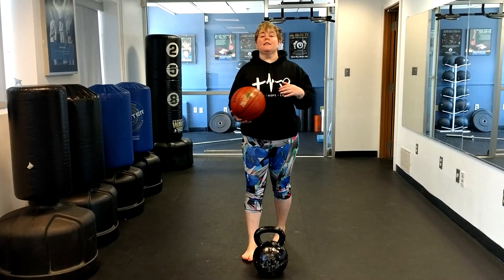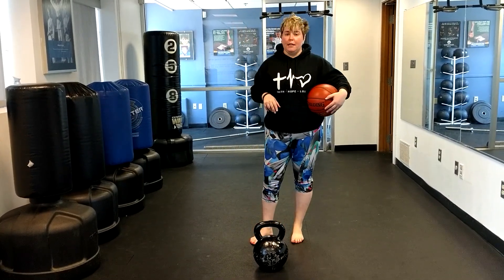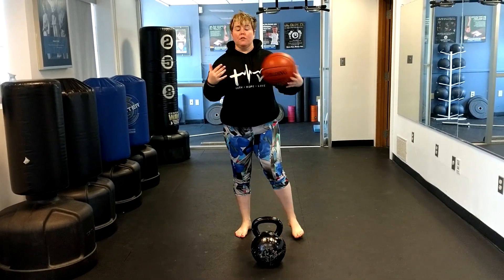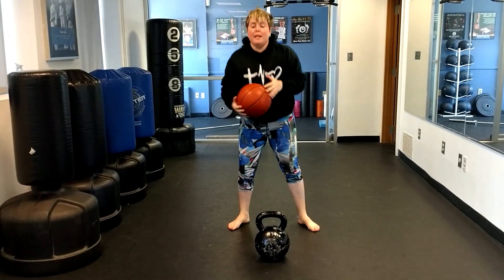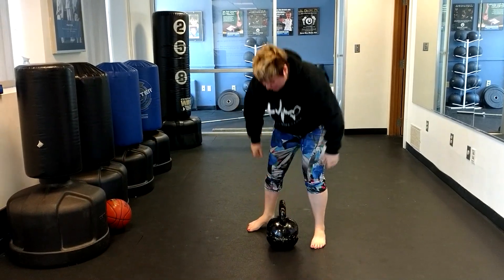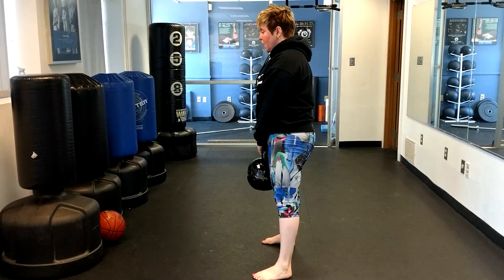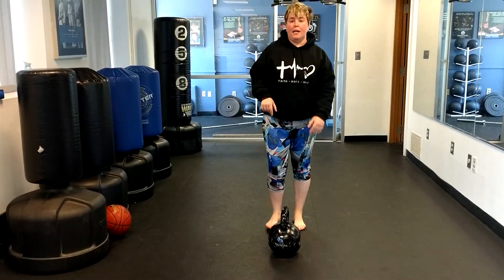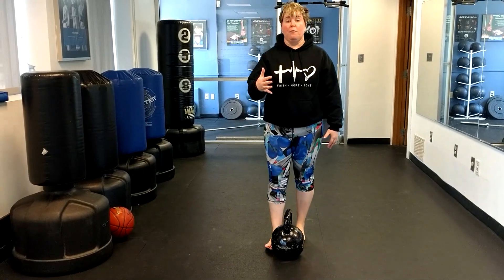Monday's Move for Girl Basketball Players - Two Leg Exercises To Help With Your Shot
In this video, Women's Basketball Performance shows you two leg exercises to help with your jump shot. The Goblet Squat and the Deadlift